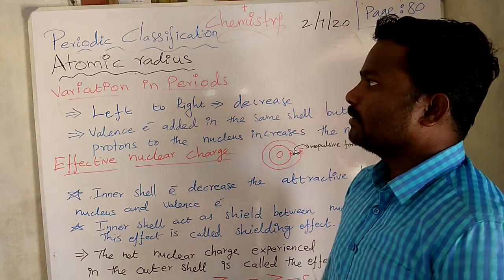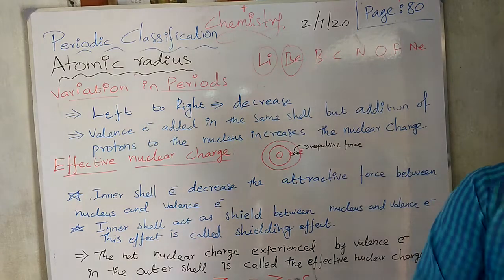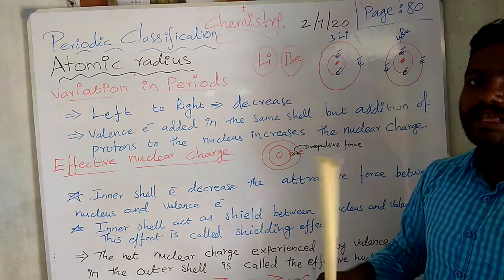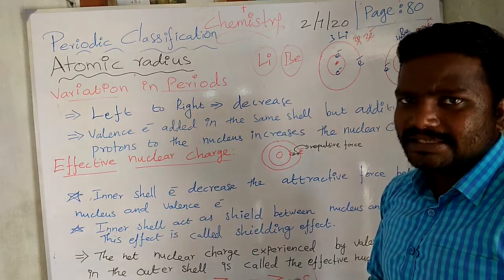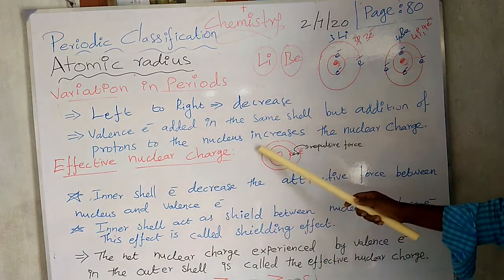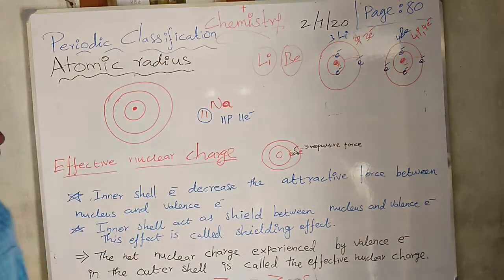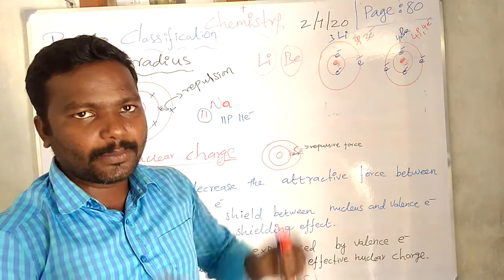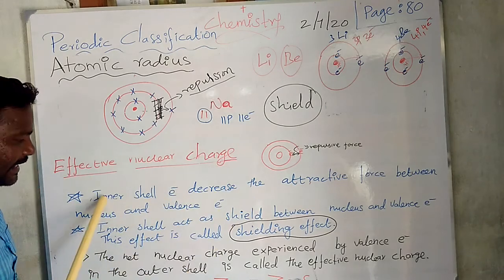2 July 2020